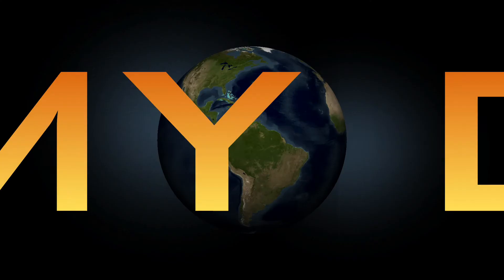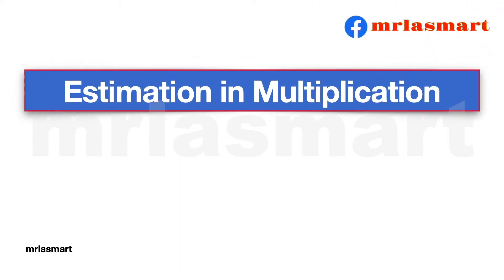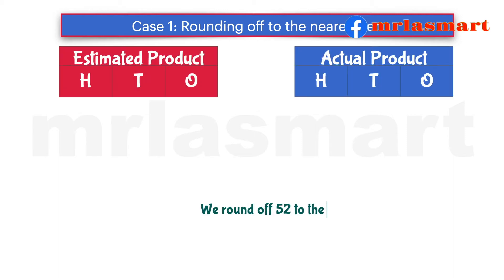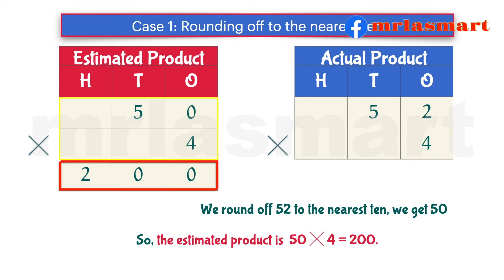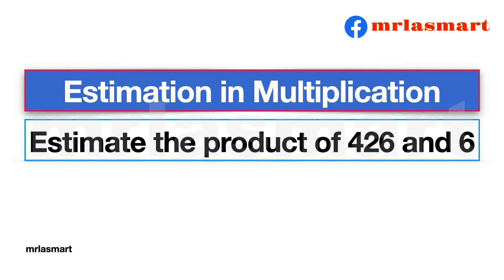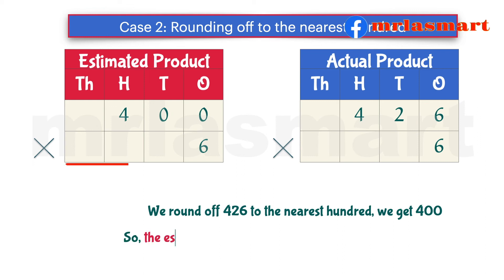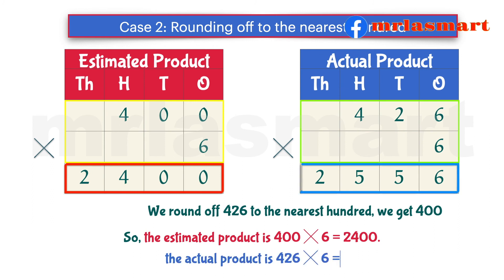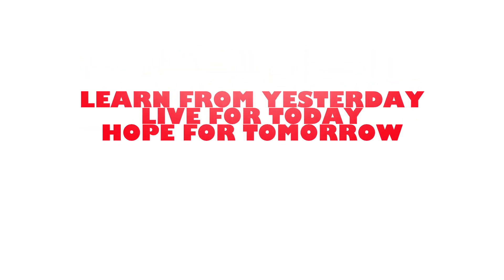Estimation in Multiplication | 2 and 3 digit numbers by 1 digit| Merryland Academy Digital Classroom